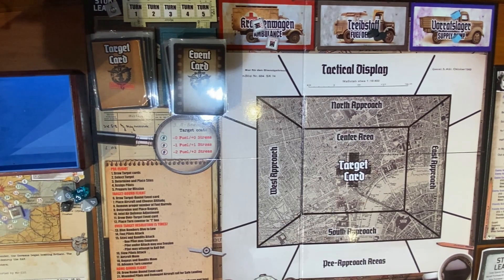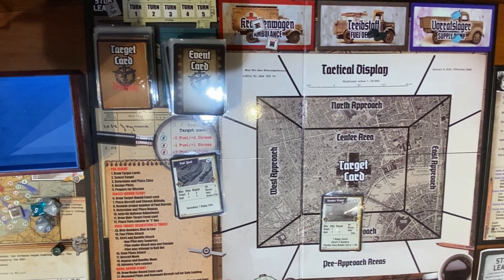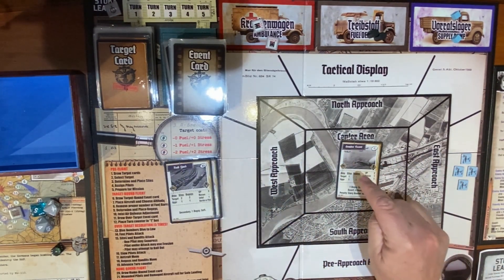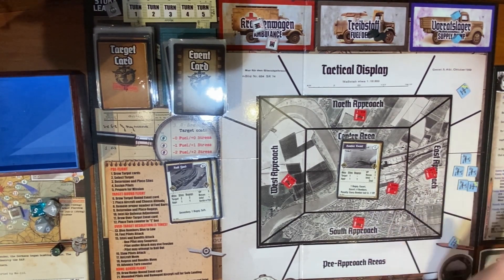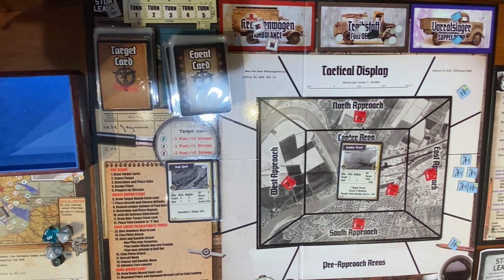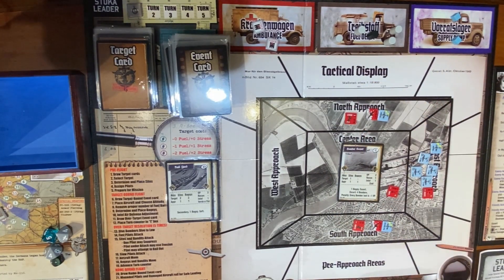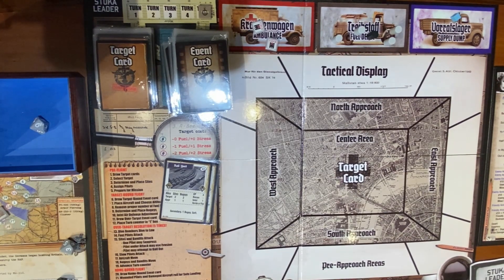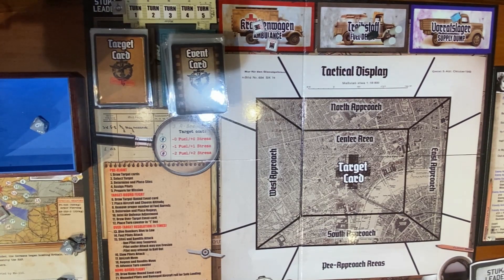Battle of Britain Day 3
On Day 3 we escort our brave bombers as they attack England!
No secondary because of wayyyyy too much stress!